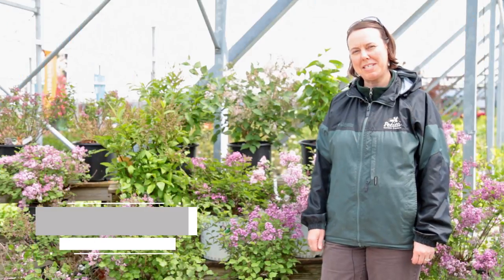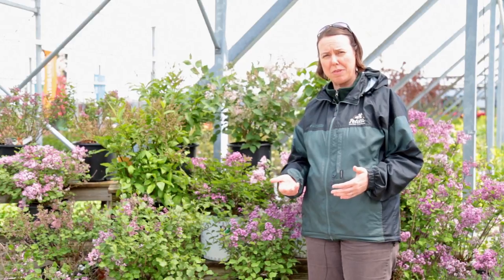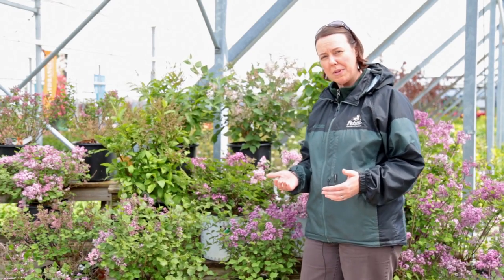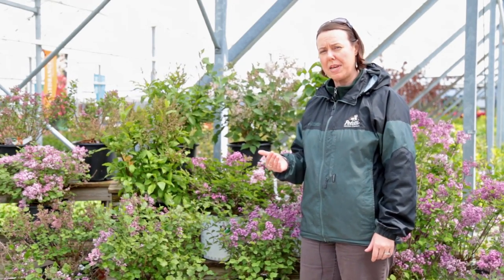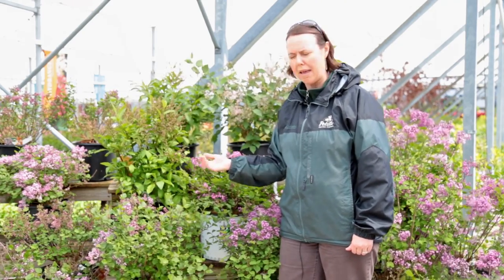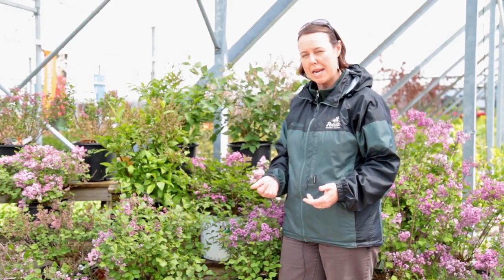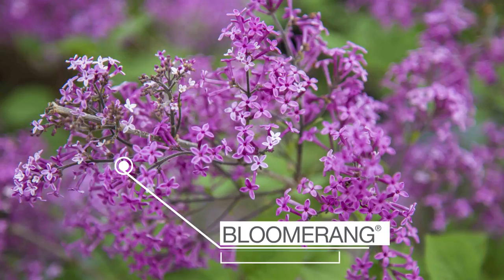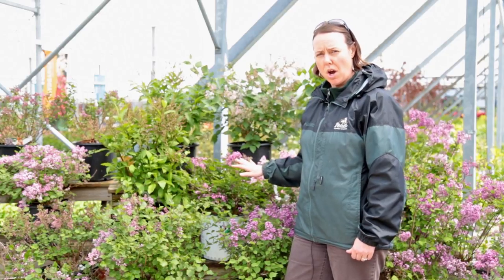PETITTI Lilacs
Lilacs are a fantastic plant that you can grow in just about any sunny place in your yard or garden. There are fantastic options for both early season and late season blooms. Watch this video with Noelle, Horticulturist and Education Director with Petitti Garden Centers, to learn more about the different varieties of Lilacs available and how to care for them. The Bloomerang® series from Proven Winners is one of our favorites due to its delightful fragrance and repeat blooms. In order to ensure your repeat blooms, make sure you prune the lilacs immediately after they finish blooming. With beautiful blooms and amazing fragrance, lilacs are an early season, deer resistant classic we love.